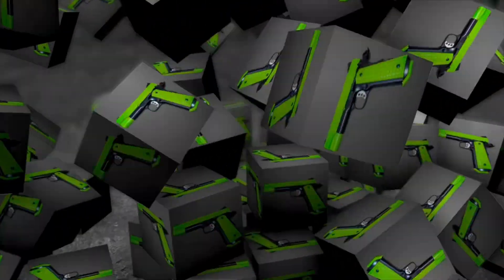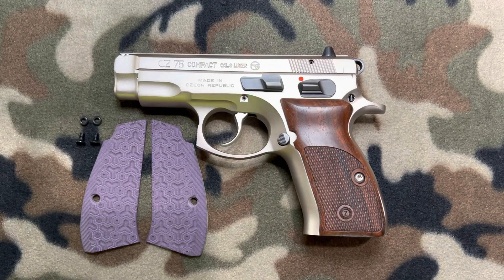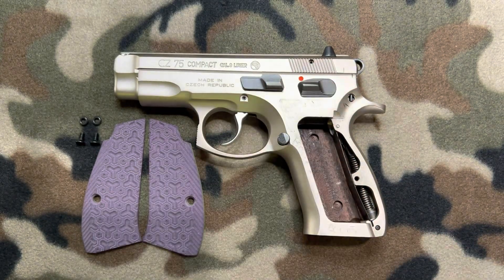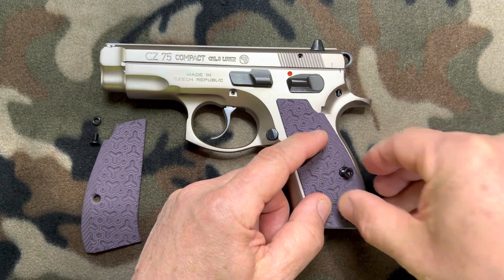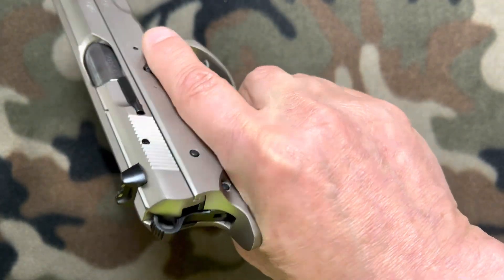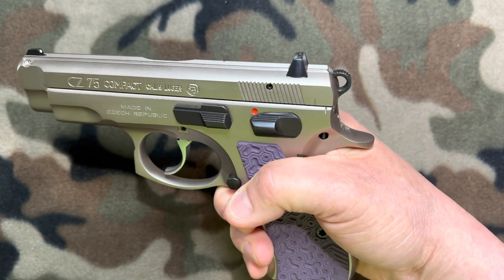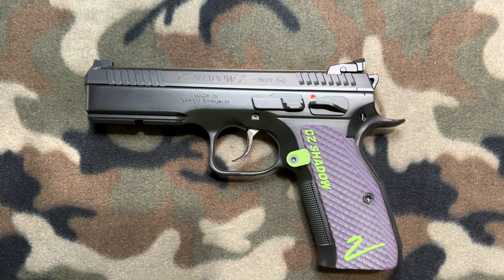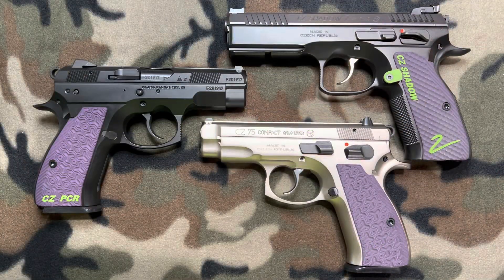Watch as we dramatically transform 3 different CZ handguns with some help from: LOK Grips!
In this video we take 3 different CZ handguns and show you how you can dramatically change the look, feel and performance of your guns with just a simple grip change!